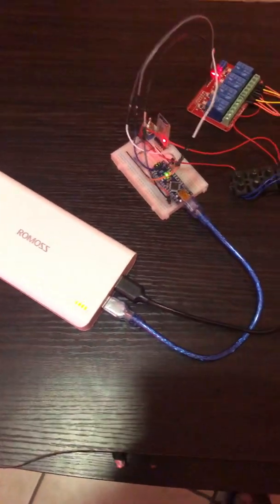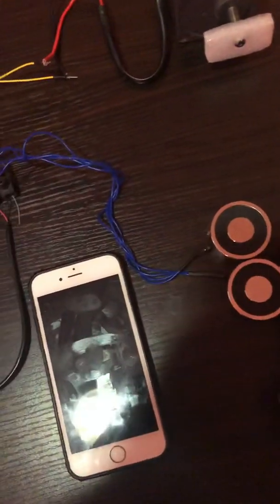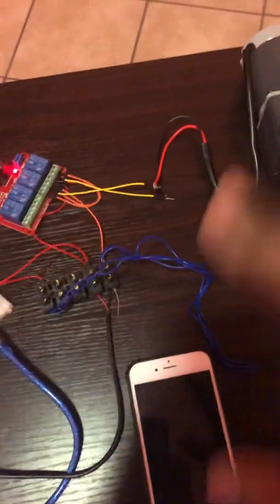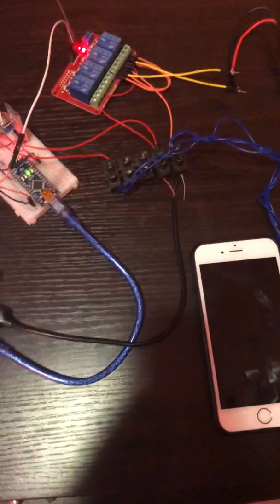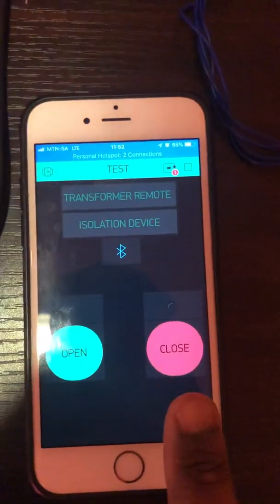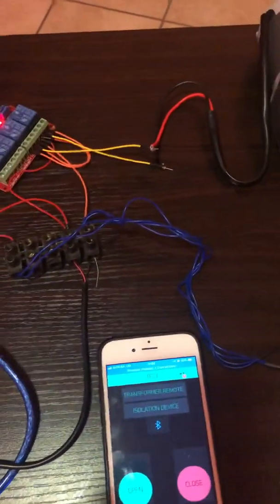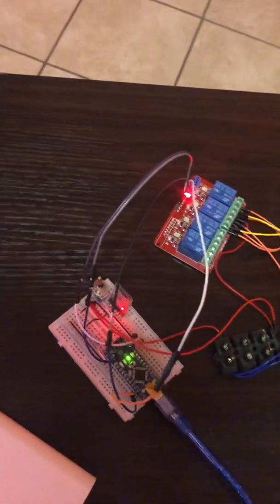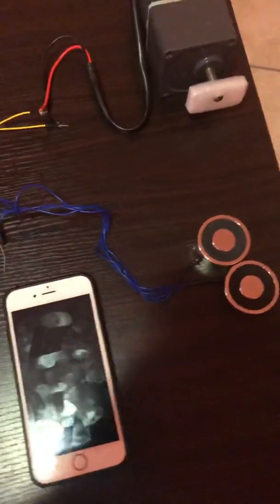Transformer Remote Isolation Device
This is an arduino based system that will be used to isolate pad-mounted transformers from the grid remotely, to keep the operators safe in case the transformer arcs or explodes due to gassing inside the oil tank.
Operator will stand roughly 10m away from the transformer, on the front facing part side of the transformer away from the tank and perform operation.
Any further information will be recorded in the reports I prepared for this system.

Thanks